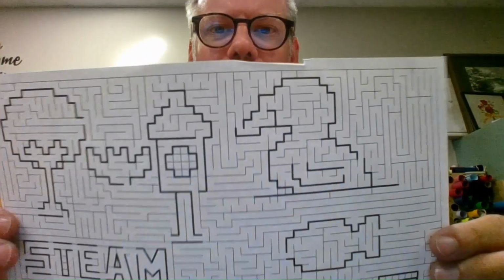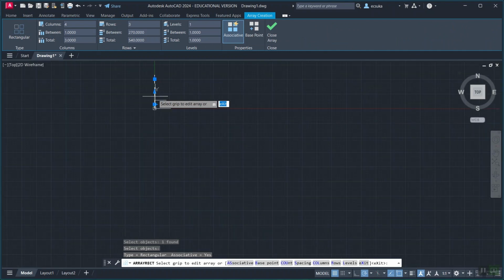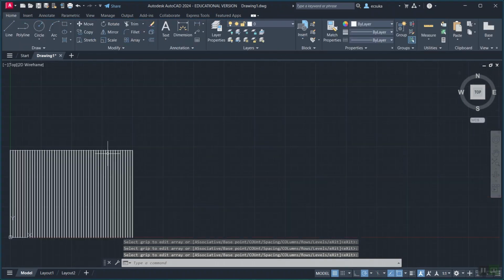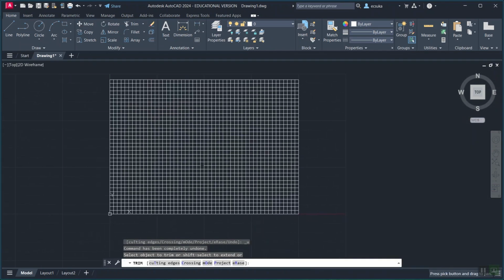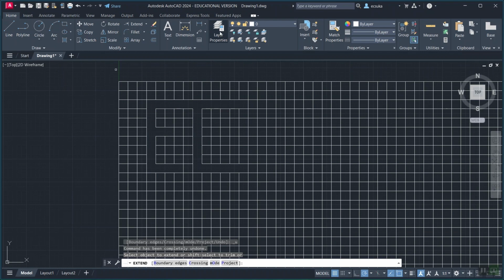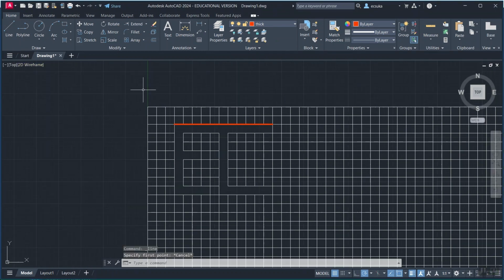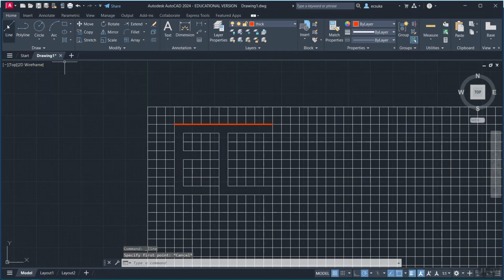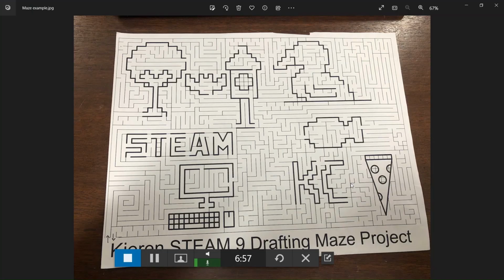Autocad A Maze ing Maze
Autocad tutorial for beginners to make a fun STEAM maze. Topics include lines to scale, arrays, trim, extend, layer creation, line color, lineweight, object snapping and how to turn on the lineweight display.